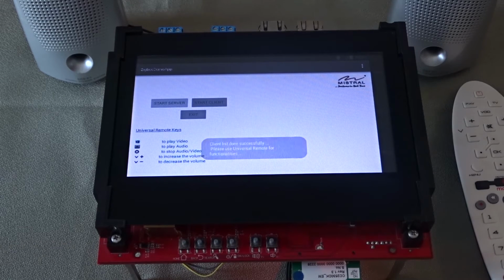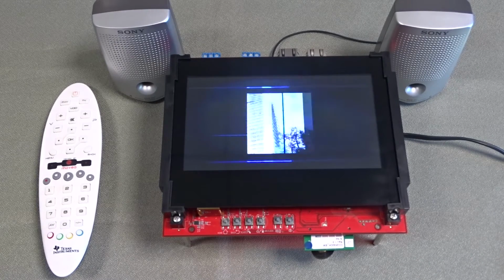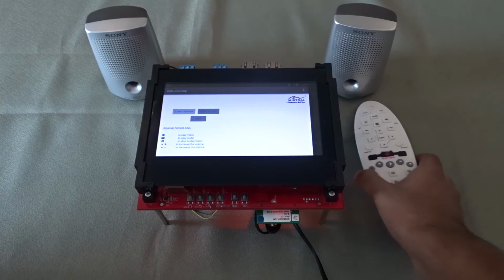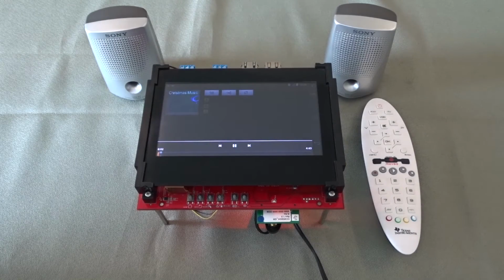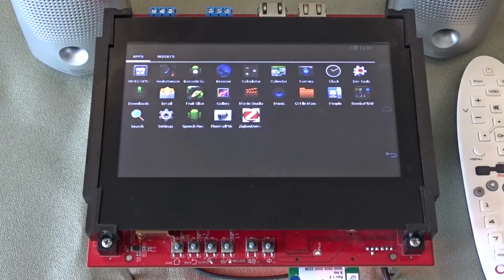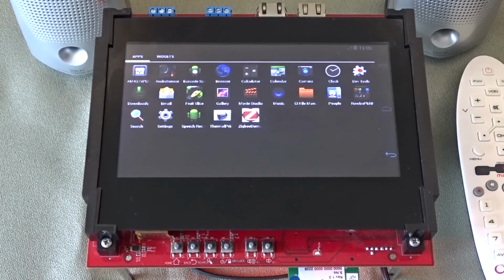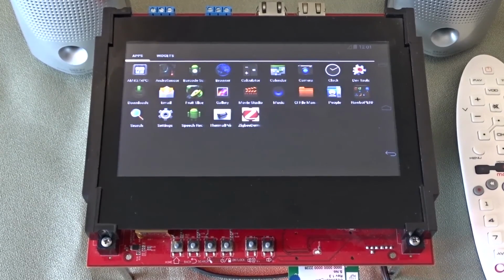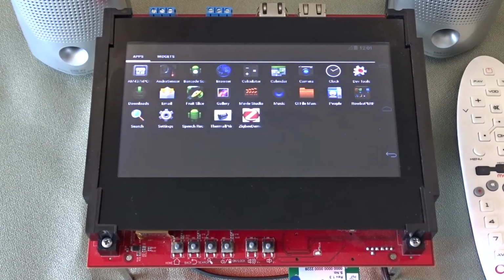Demonstration of Zigbee interface on AM437x POM and Application board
Zigbee functionality enabled on the AM437x PoM via the Application Board can be used for building Home Automation solutions